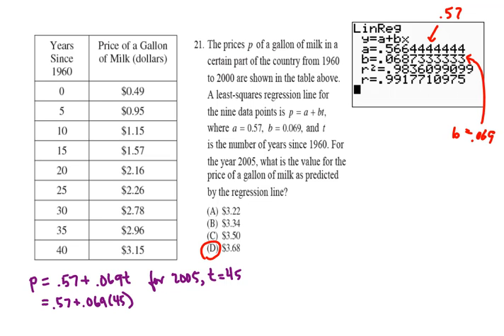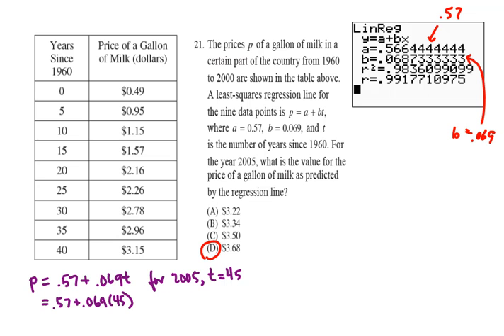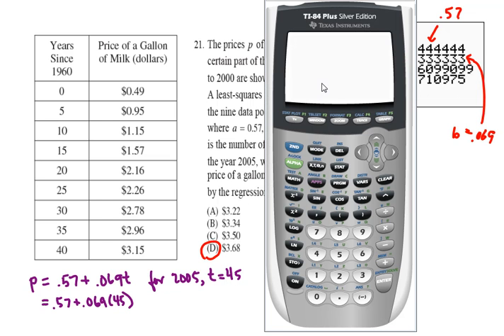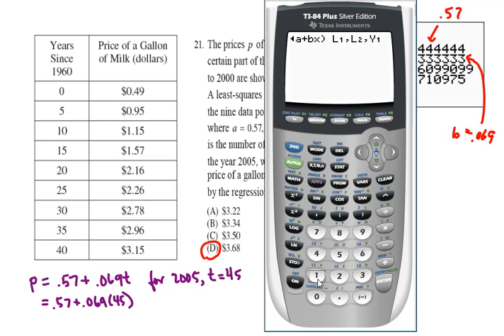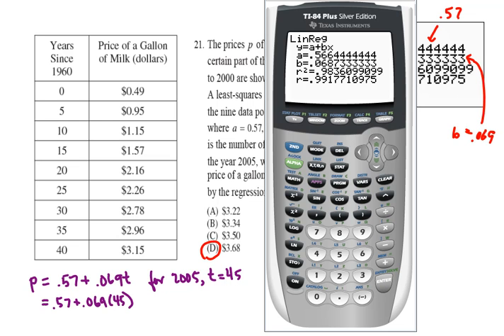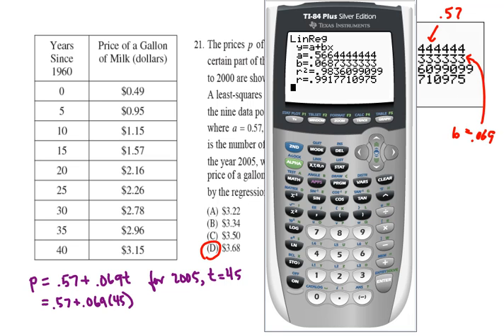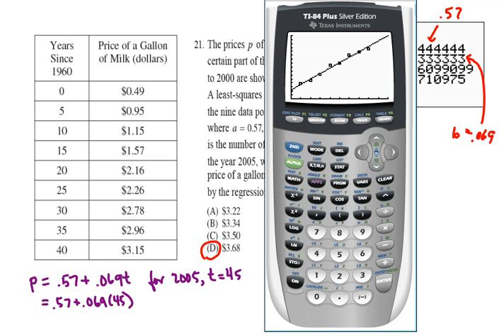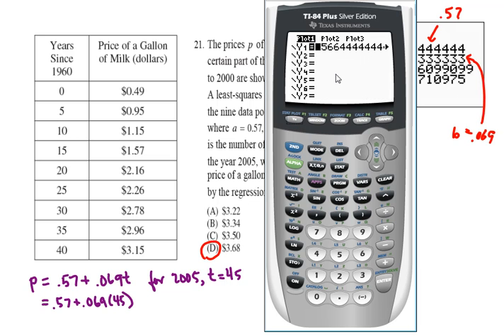PraxisII_PracticeQuestions_1_21b